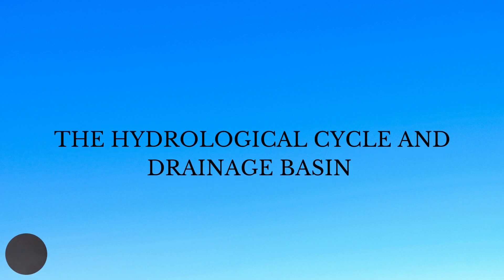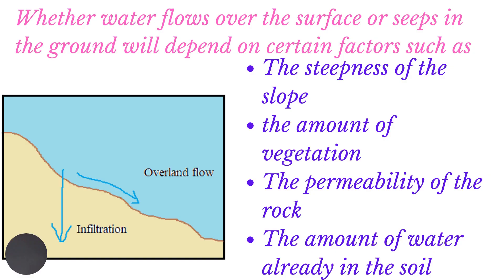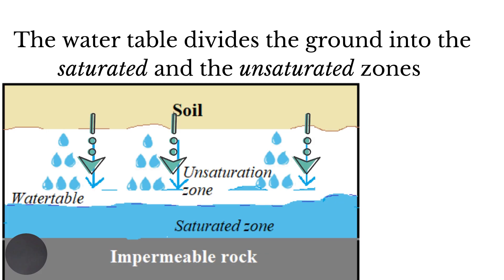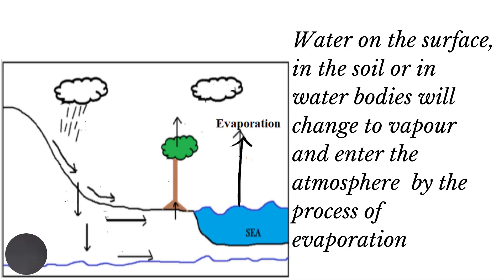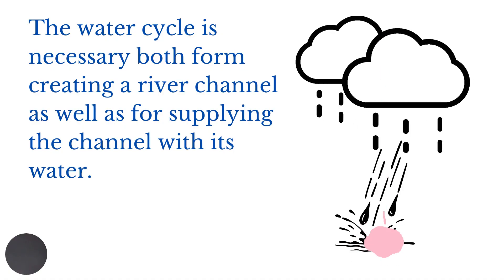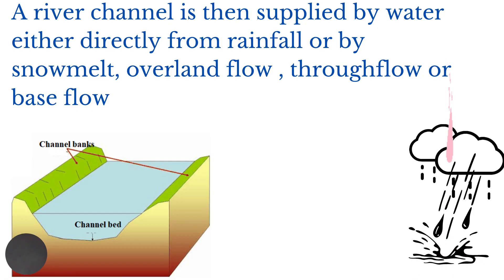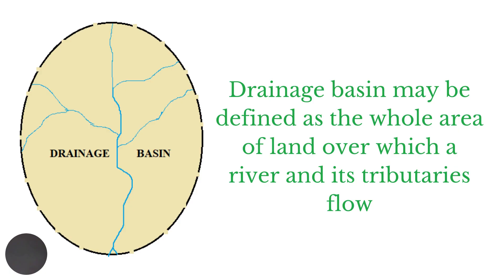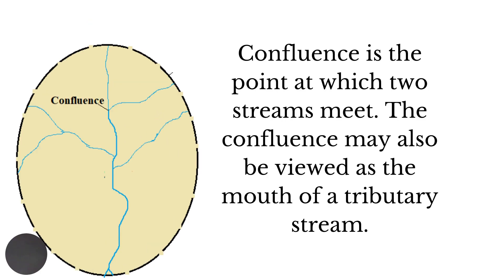CSEC Geography: Hydrological Cycle and Drainage Basin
This video will teach you about the processes involves in the hydrological cycle and the features of a drainage basin.